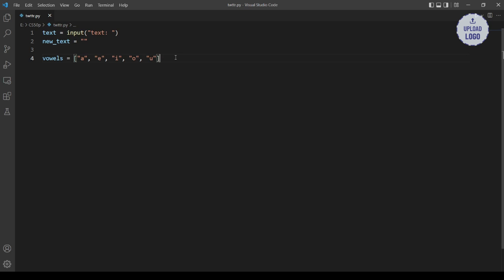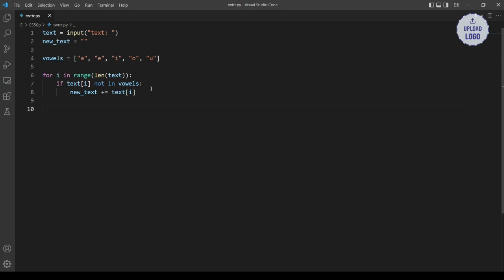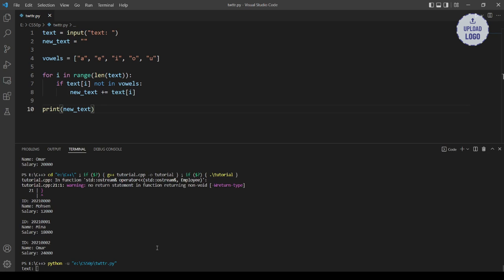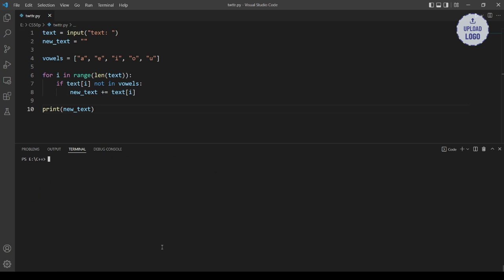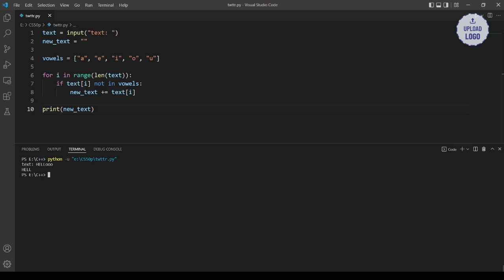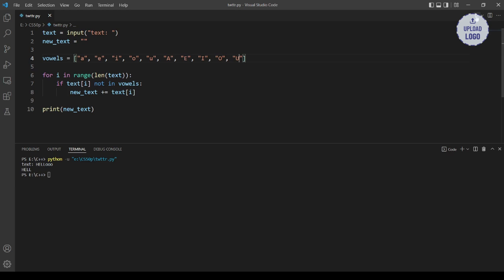Just Setting up my Twitter -Problem Set 2 (CS50's Introduction to Programming with Python)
hello, everyone, and welcome to another video, in this video, I will explain and solve problem set2 Just Setting up my Twitter.
And in this problem, we only have to remove vowel characters from a string.

Don't forget to hit the like button and subscribe to the channel, and if you have any questions or want an explanation for a specific problem leave a comment down below.

intro & outro made by: invideo.io.